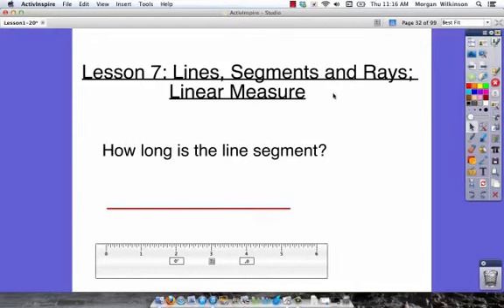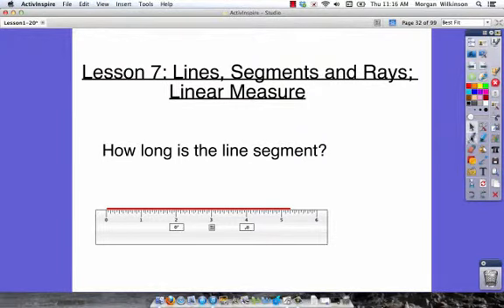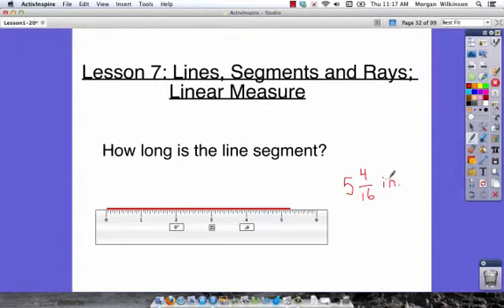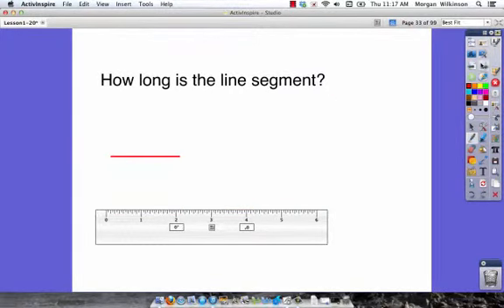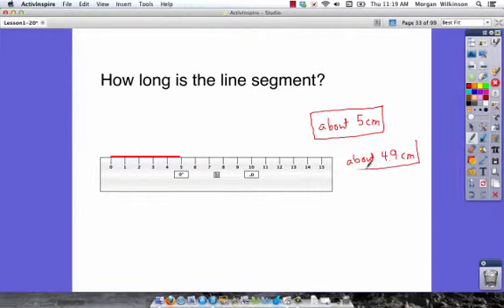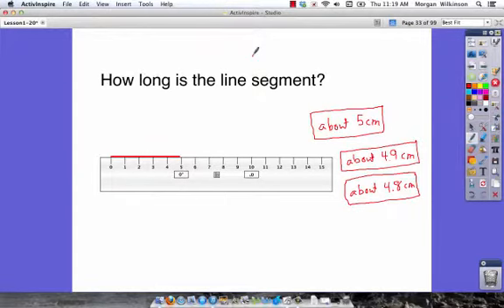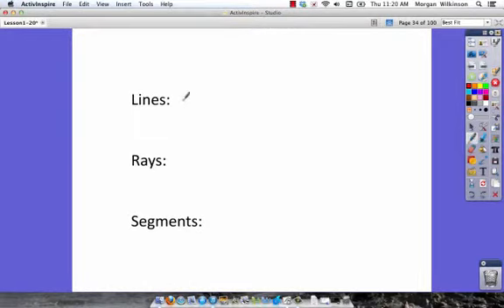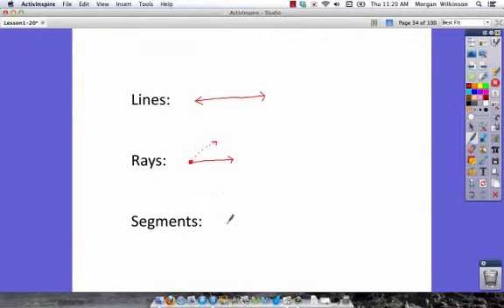Saxon 76 Lesson 7